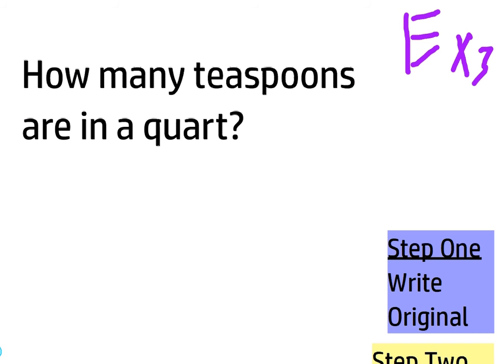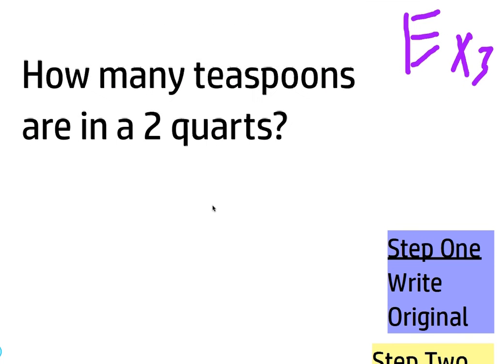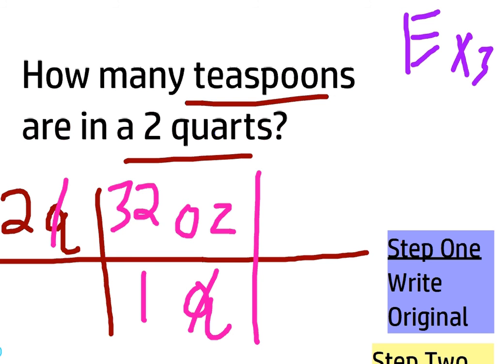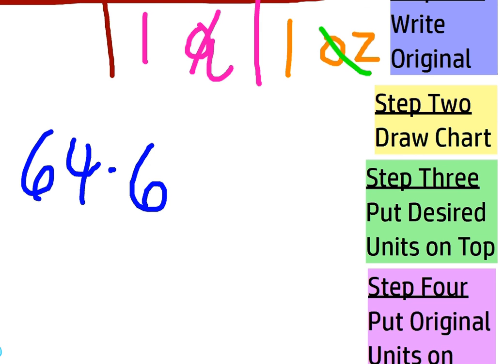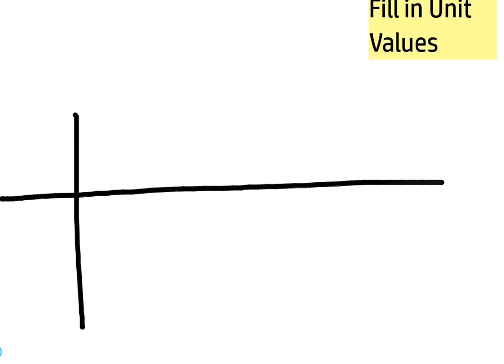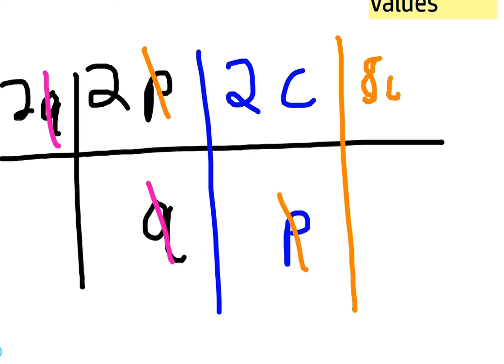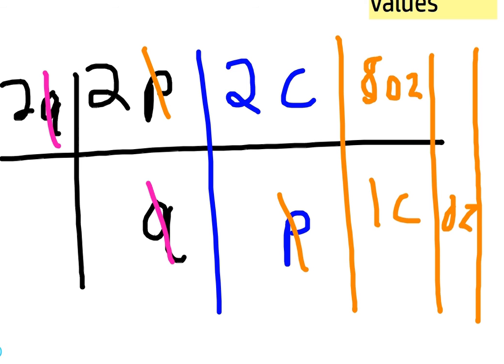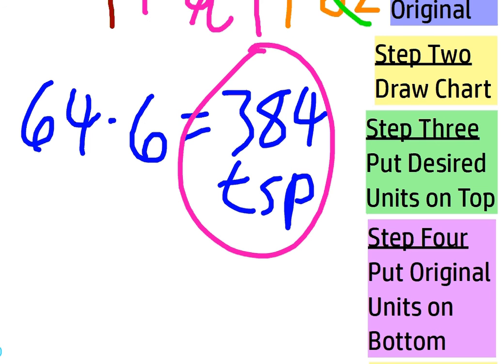US Volume Unit Conversion (Ex 3)